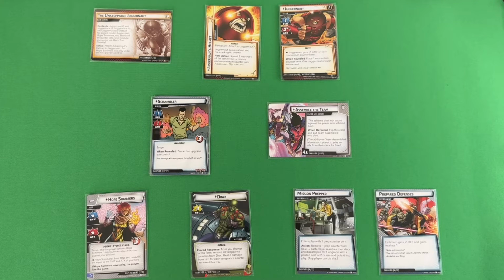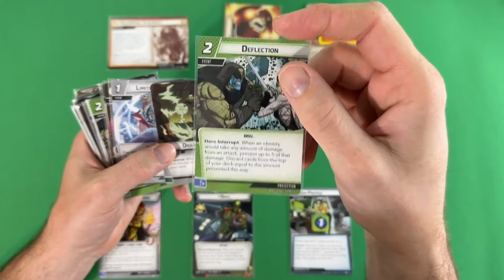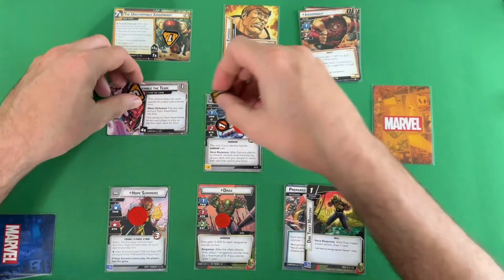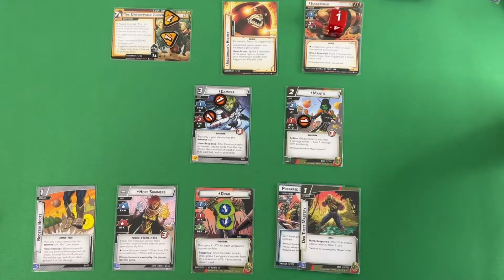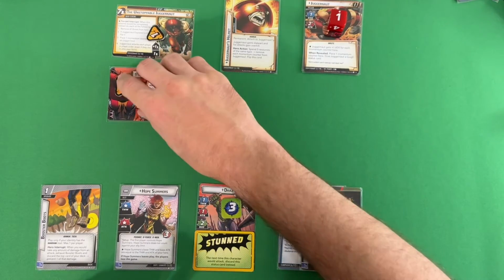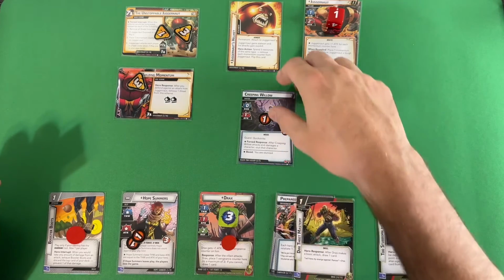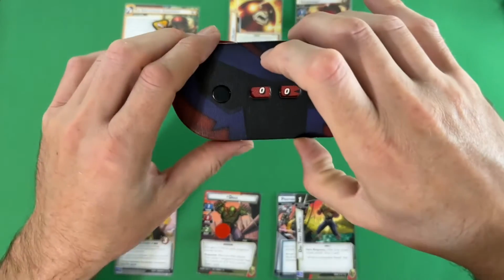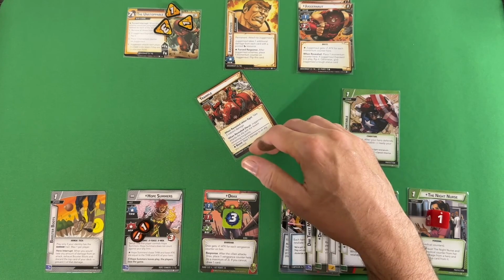Drax V Juggernaut | NeXt Ev Campaign Scenario 3 | Marvel Champions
New cards! I know Cable and Domino are the new hotness, but you’ve probably already seen them take on this scenario a dozen times by now, so I decided to take an old favorite against the new campaign to see how that shakes out. Does Drax have what it takes to bring down the unstoppable Juggernaut??

0:00 Introduction and Setup
11:52 Gameplay
56:58 Oh hey!